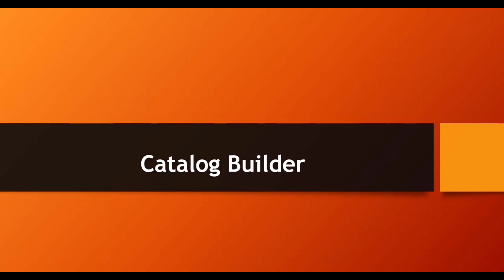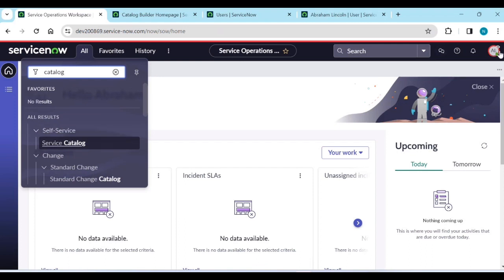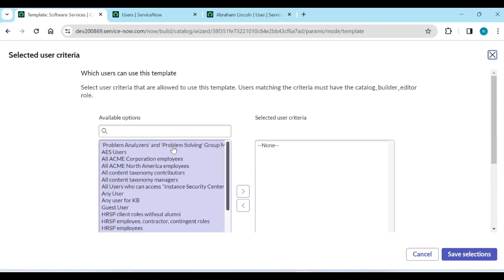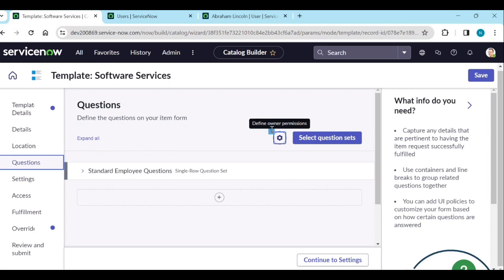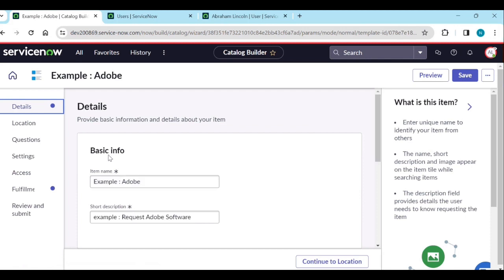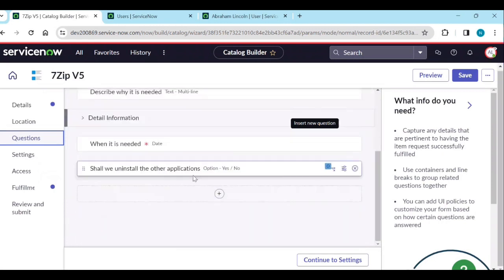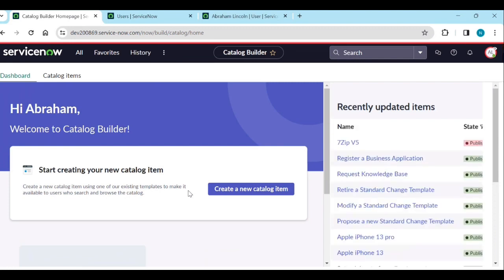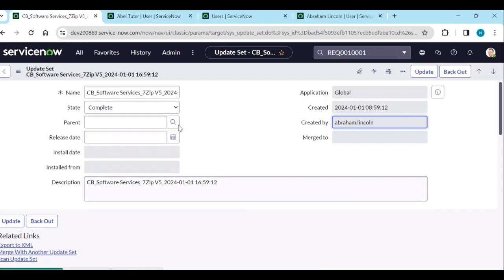ServiceNow Catalog builder part 1 | Catalog Builder demo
ServiceNow Catalog Builder: Empower your organization with seamless service catalog creation. Effortlessly design, customize, and deploy catalogs tailored to your unique business needs. Enhance user experience, streamline processes, and unlock the full potential of ServiceNow's Catalog Builder for a more efficient and responsive service delivery. Transform your IT services with a user-friendly and dynamic catalog that aligns perfectly with your organization's goals.